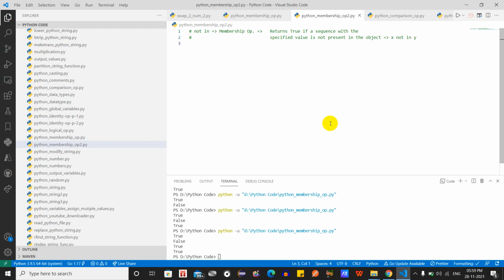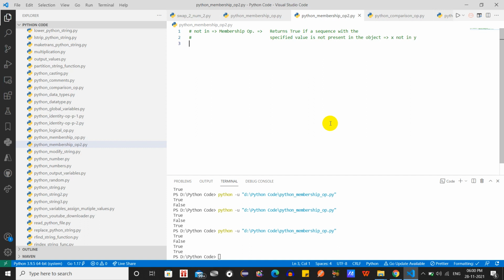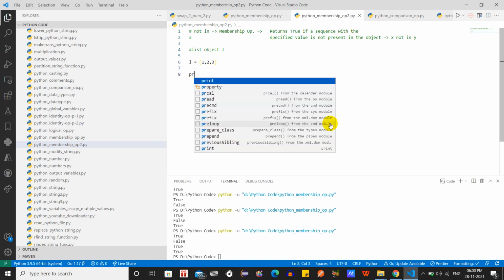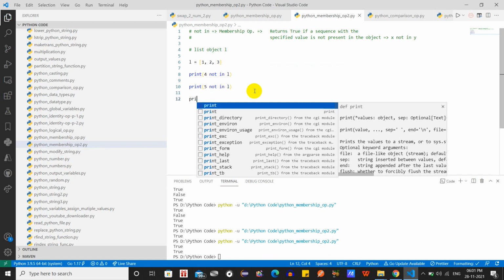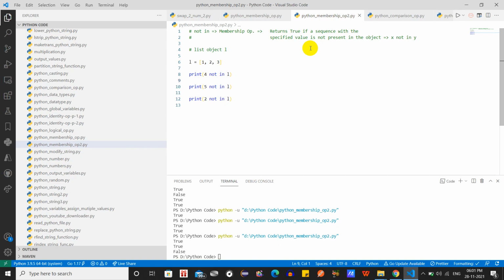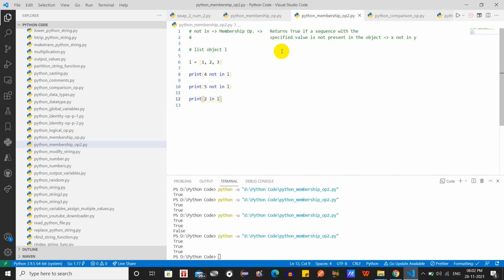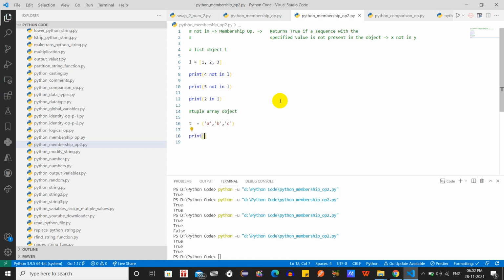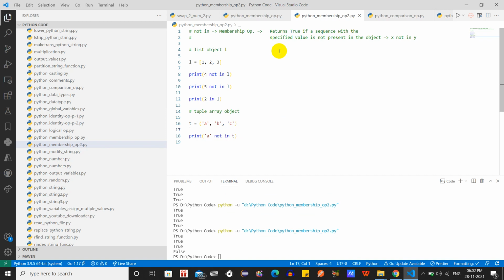Python Membership Operator NOT IN #75